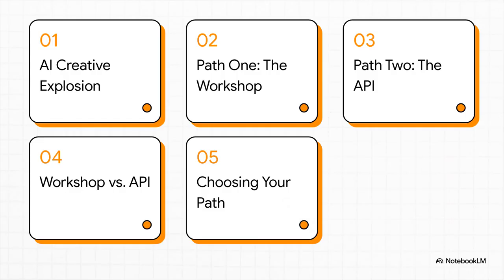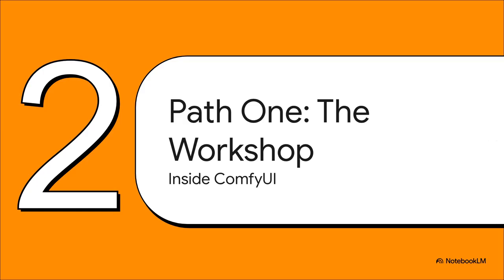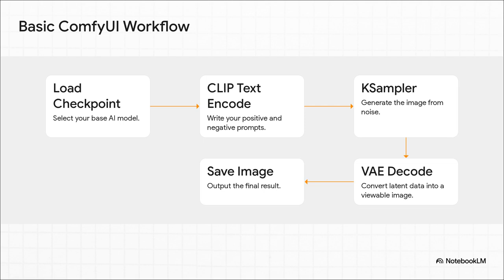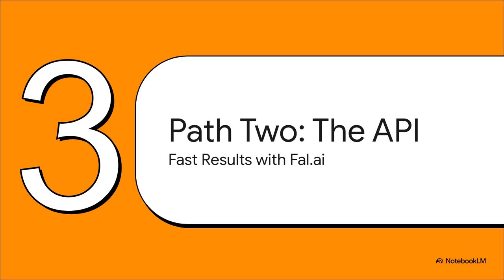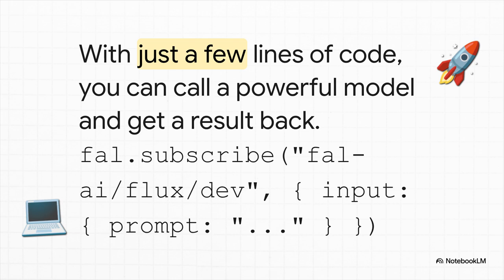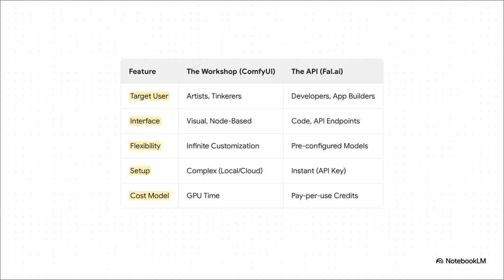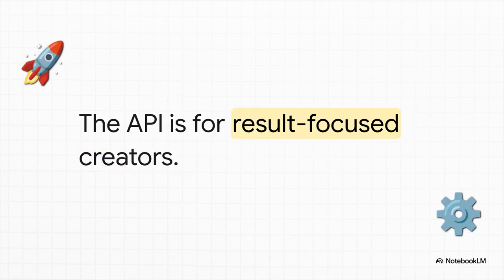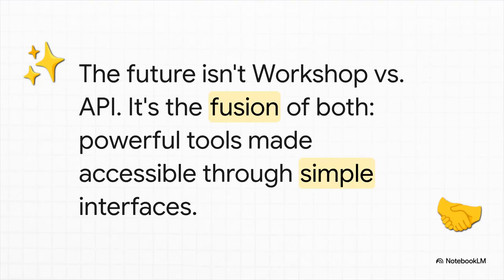AI Image Generation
Are you ready to stop "prompting" and start "building"?
Welcome to the future of generative media. In this video, we move beyond the chat box to explore the "Creative Node-Systems" that are revolutionising how professionals create visual content. Whether you are a graphic designer, developer, or AI enthusiast, this guide will show you how to use a "Lego block" philosophy to build structured, scalable AI workflows.

What You Will Learn:
🔹 The Power of Node-Based Interfaces: Discover why tools like ComfyUI and Phygital+ are the gold standard for control. Learn how to visually connect "nodes"—blocks representing specific tasks like loading models or sampling settings—to create complex, repeatable processes.
🔹 Professional Workflow Systems (Flora AI & Weavy):
• Flora AI: Explore the first system built for professionals who "think in systems, not just outputs". We’ll show you how to use Claude or GPT-5 to generate exhaustive image descriptions, ensuring character consistency across every generation.
• Weavy (Weevi): Learn how to use this "unified umbrella" to access all major AI models (Flux, Luma, Gemini, etc.) under a single login. We’ll demonstrate how to "audition" multiple models simultaneously to find the perfect aesthetic for your project.
🔹 fal.ai: The "App Store" for AI Models: Navigate the fal.ai dashboard, a repository of over 600 ready-to-use model APIs. We cover:
• The Pay-as-you-go credit system (No monthly subscriptions!).
• Testing high-fidelity models like Flux.1, Nano Banana, and Kling in the browser playground.
• Creating Custom Workflow UIs to build your own serverless AI applications.
🔹 Beyond 2D Images: Move into the next dimension with:
• Video Generation: Using Kling 2.1 and Veo 3 to animate your images with natural motion.
• 3D Utilities: Generating textured 3D meshes (GLB files) from a single photograph—saving hours of work in software like Blender.
• Video Understanding: Using AI to "watch" and summarise video content for timestamps or analysis.
🔹 Full-Scale AI Automation: Learn the exact blueprint to put your content creation on "autopilot". We’ll walk through connecting fal.ai to n8n to build a pipeline that starts with a topic in Google Sheets and ends with a finished, narrated video.

Tools Mentioned:
• ComfyUI: Most powerful open-source node-based application.
• Flora AI: Structured, scalable creative workflows.
• fal.ai: Fast, reliable, and developer-friendly AI model APIs.
• Weavy: Unified platform for multi-model workflows.
• Phygital+: AI workspace with an infinite canvas for team collaboration.